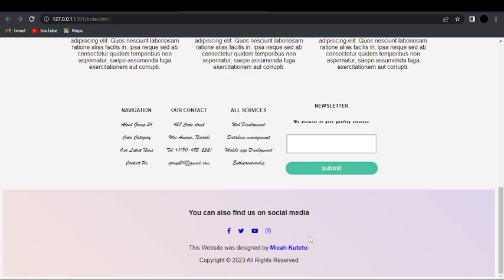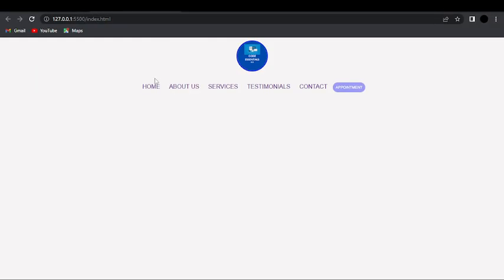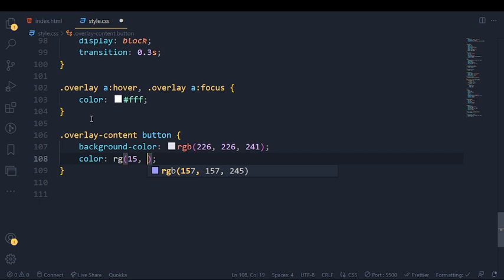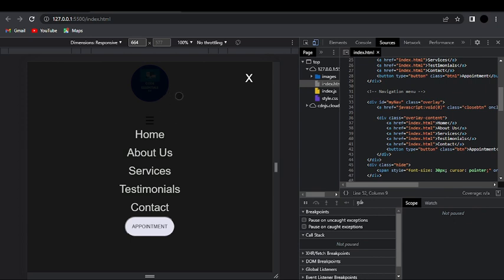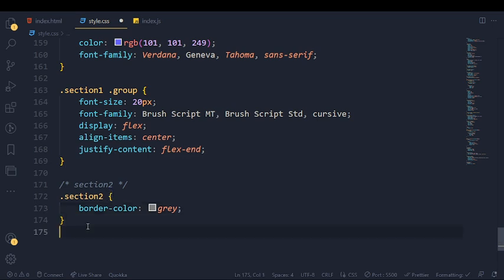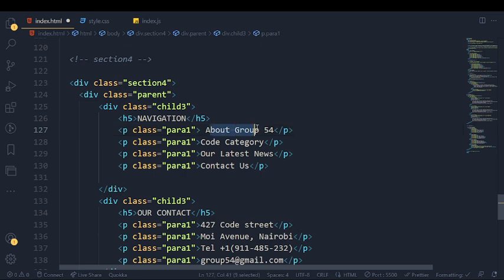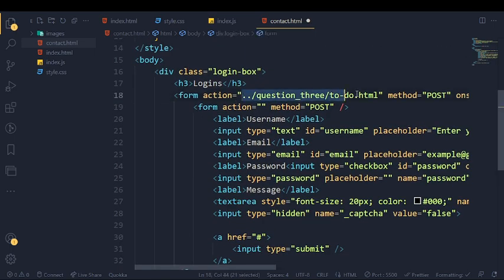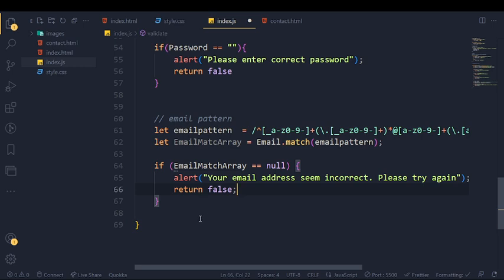HTML, CSS and JAVASCRIPT For Beginners Complete Guide 2023.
This Tutorial teaches you how to create a website with simple HTML, CSS and JavaScript for beginners. Everything is simply stated step by step.
Gain the first level of understanding web development.